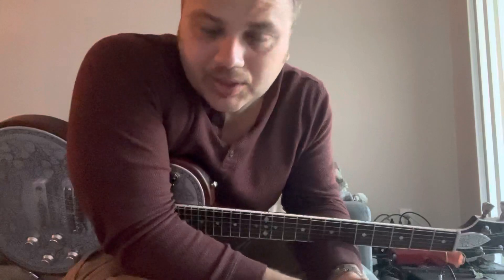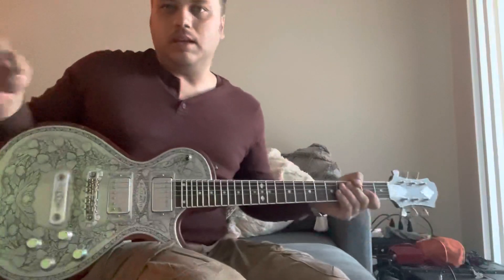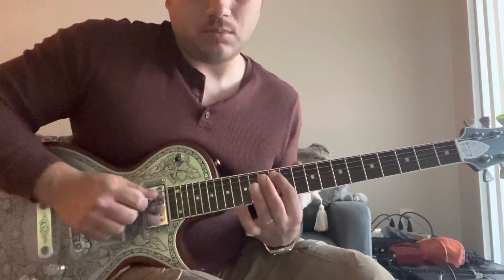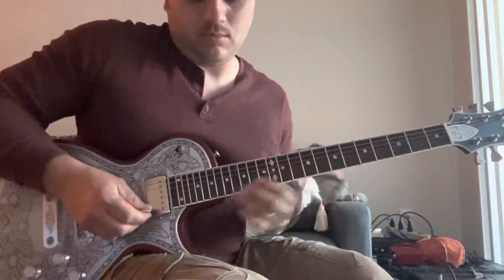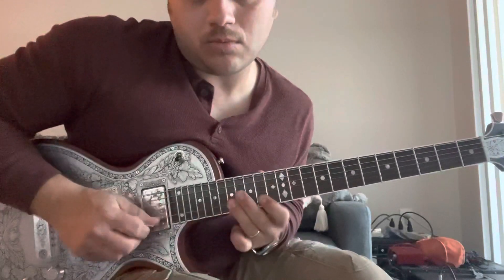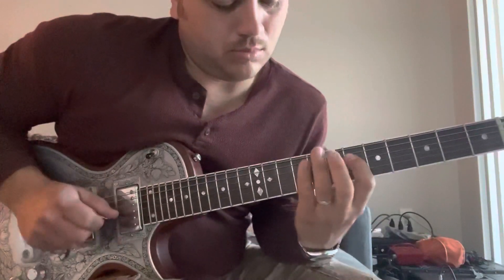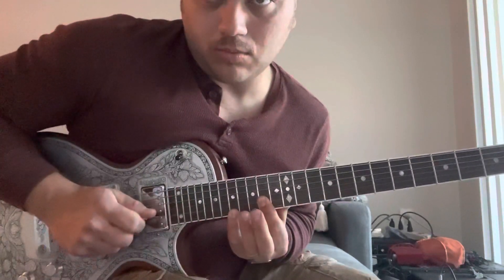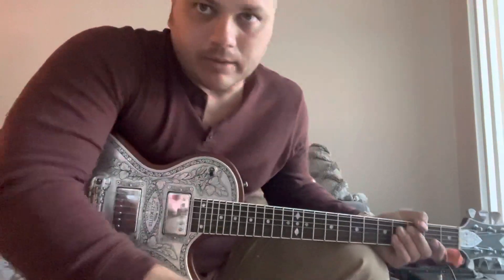Poison - Good Love Guitar Solo Lesson